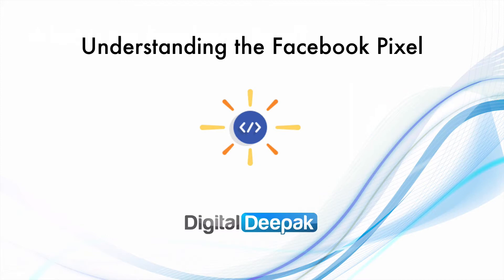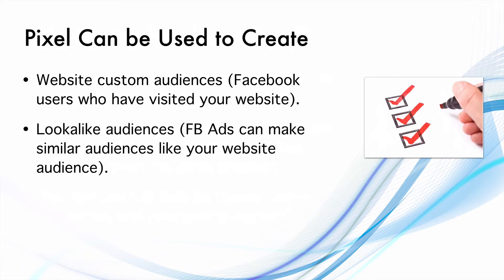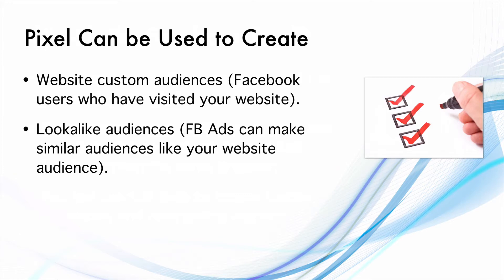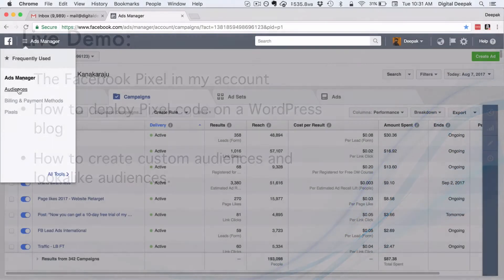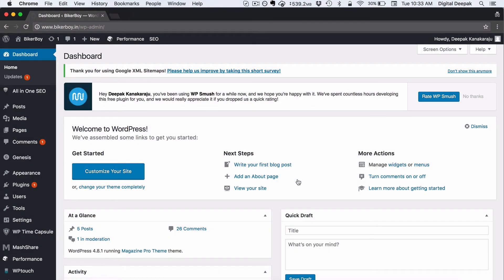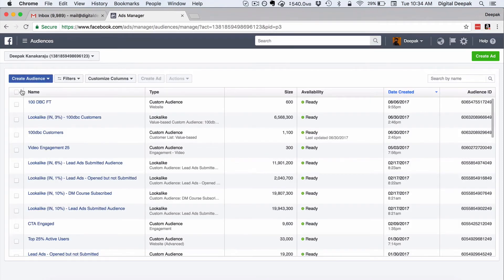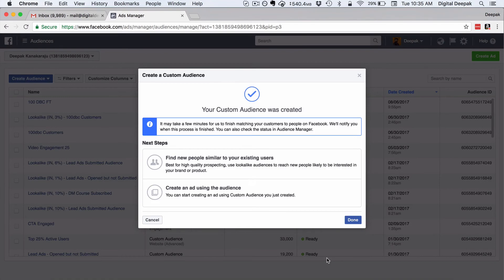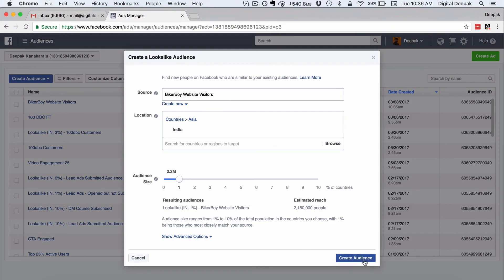What is The Facebook Pixel? How to Install it?